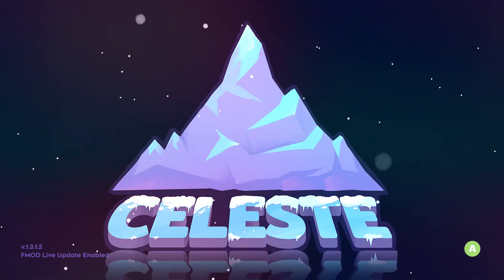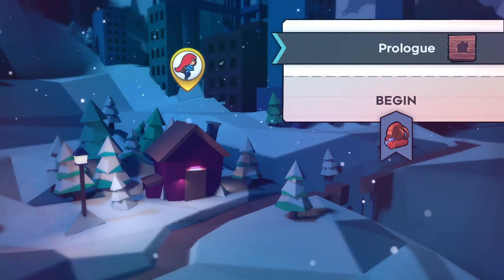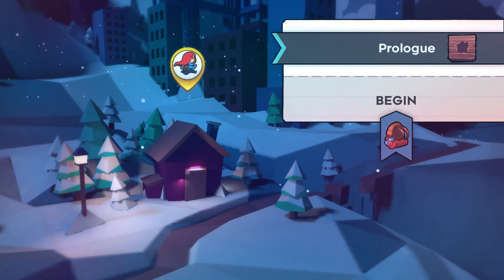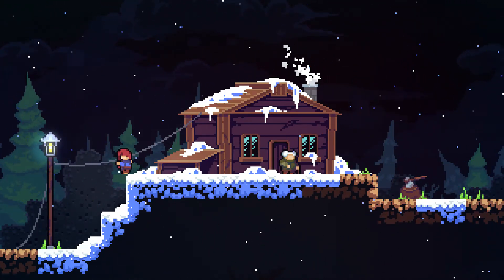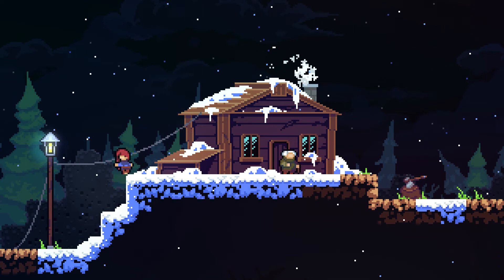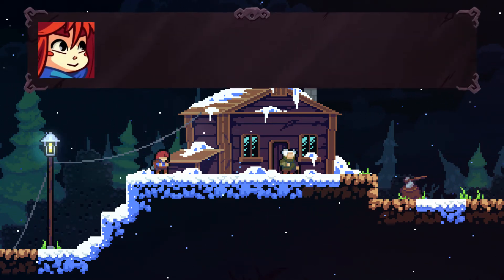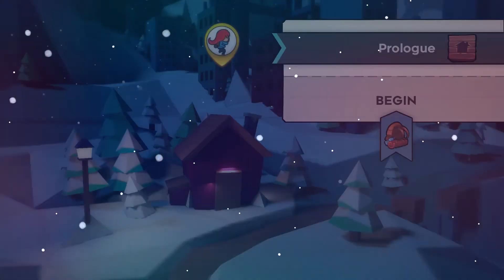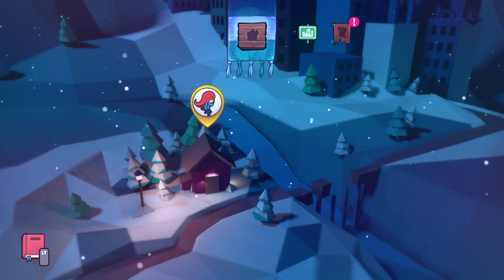Celeste Prologue Sound Capture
EXPLAINER VIDEO: I give a quick showcasing of the audio I have (so far) implemented into Celeste's menu/world-map and Prologue using FMOD Studio.
Celeste developed and published by Matt Makes Games (Matt Thorson)